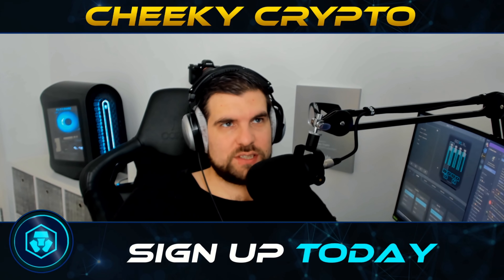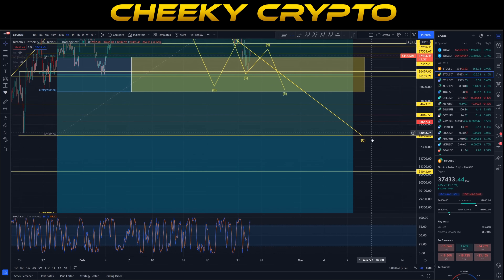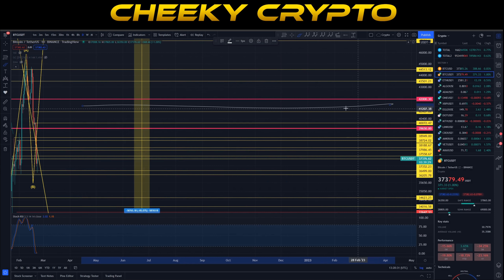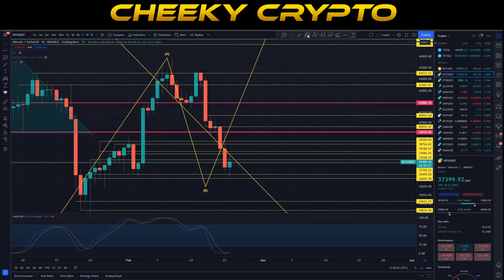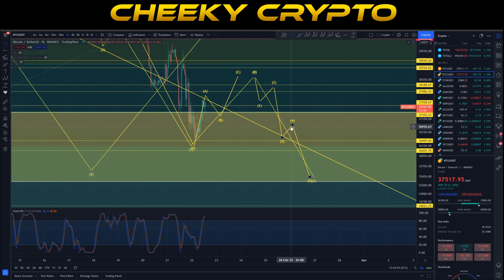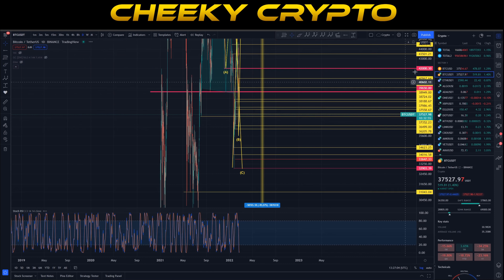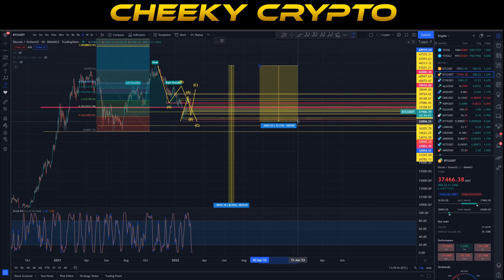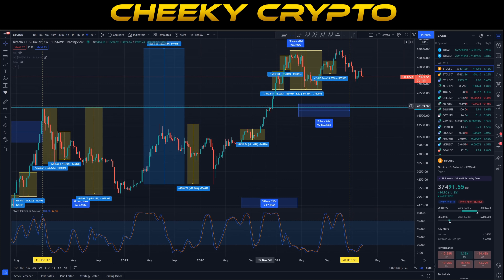⚠ CRYPTO CRASH ⚠ WILL BITCOIN RECOVER ANYTIME SOON? MARKET CRASHES AS BITCOIN DRAGS ALTCOINS DOWN!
Our All-Access Pass Includes the following benefits:

• Technical Analysis
• News Updates

👉 CODE: CHEEKYCRYPTO